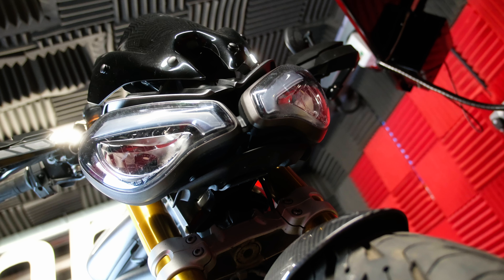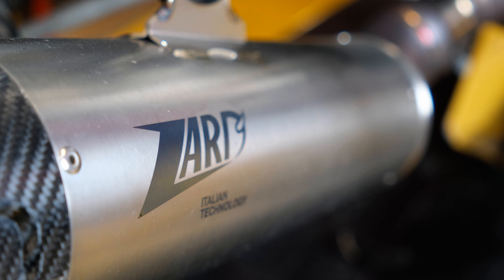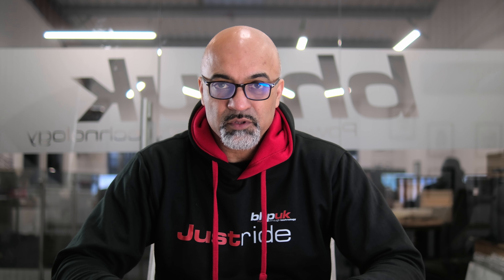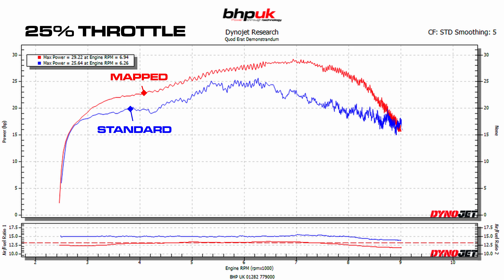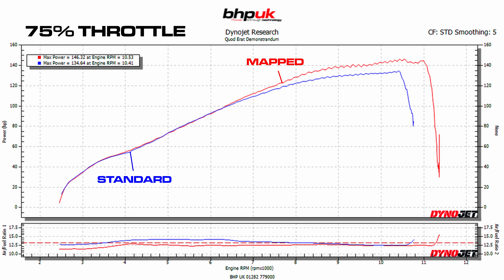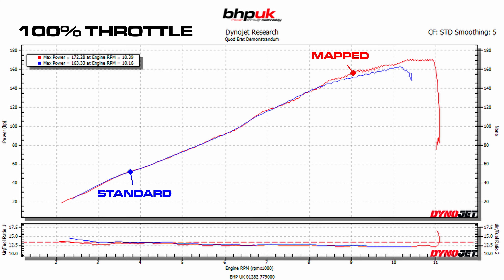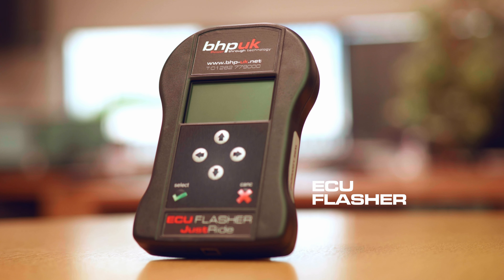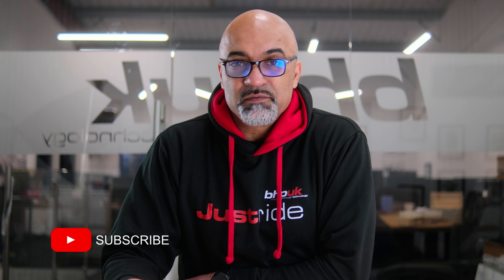Triumph Speed Triple 1200 RS with ZARD Exhaust | BHP UK Custom ECU Remapping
The Triumph Speed Triple 1200 RS is a bike that is in dire need of its ECU being remapped.
The gains in ride-ability and throttle response are huge.  It rides like another bike after the remap. Adding an exhaust, in this case a Zard Exhaust, only worsens the problems and makes the bike even more lean than it currently is due to Euro 5 restrictions.
We are so confident that you will love our remaps that all our motorcycle remapping comes with a 30 day money back guarantee.

Should you not be able to bring your bike to us you can still get our bespoke maps on your bike with our ECU Flasher: